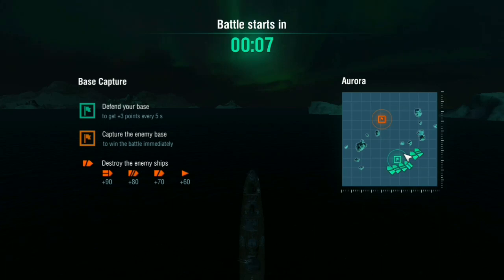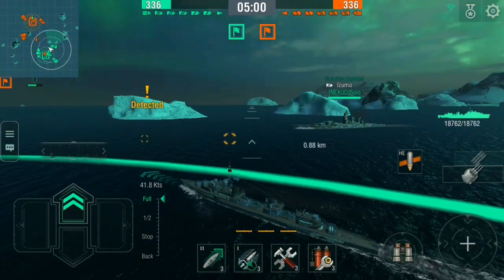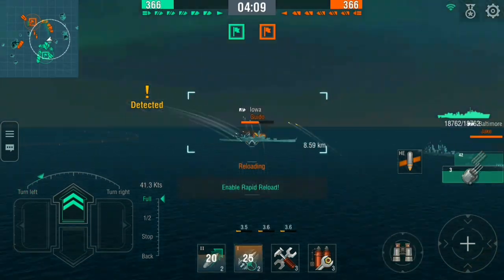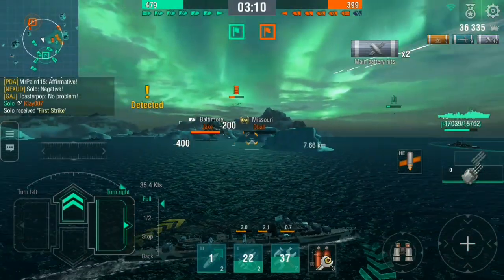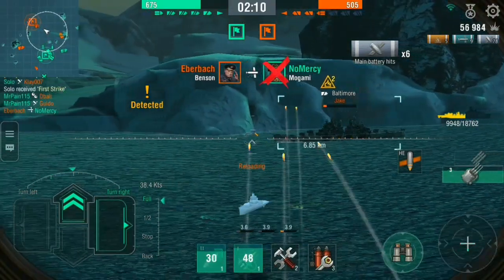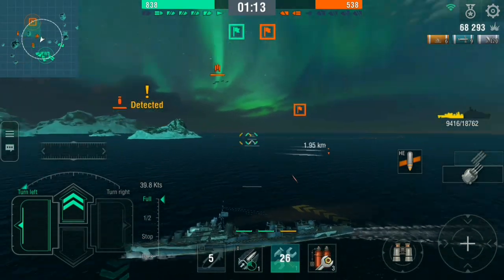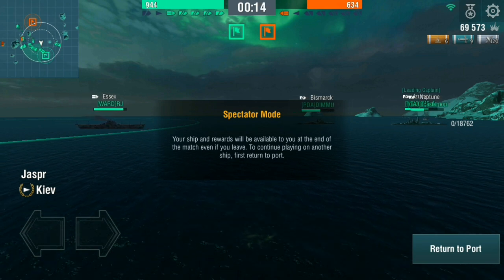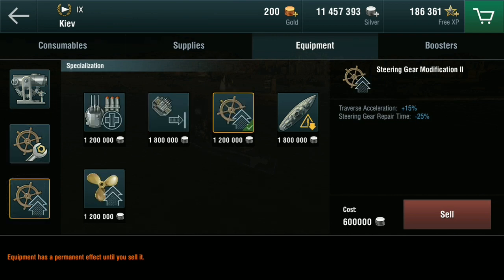World of Warships Blitz: Kiev. No Fear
As I've been grinding up to the higher tiers, it's been rare to see some lines. I'm grateful to Jaspr for providing a replay of one of those rare beasts, the tier 9 Russian destroyer, the Kiev.